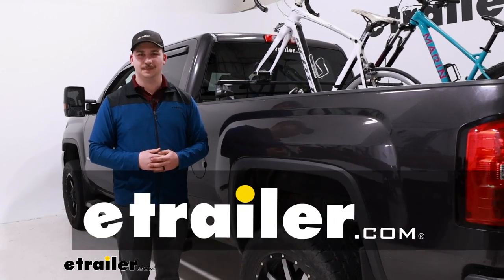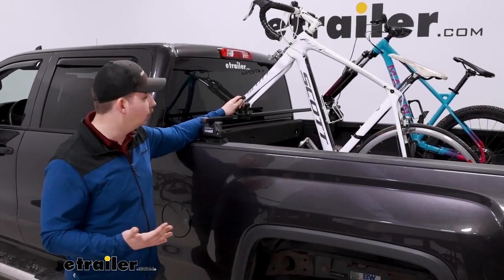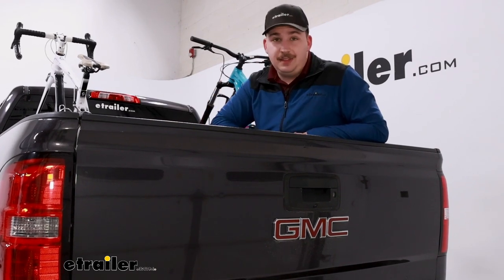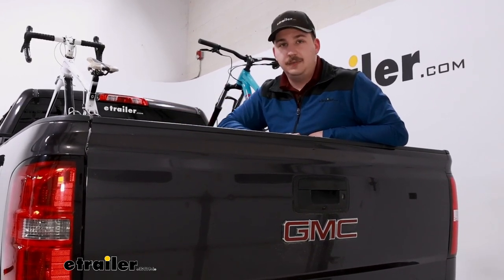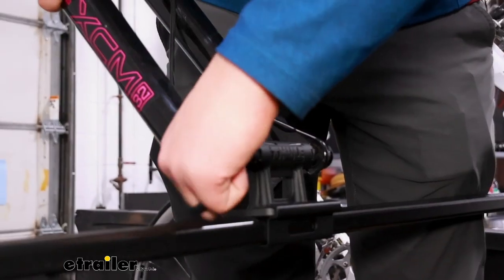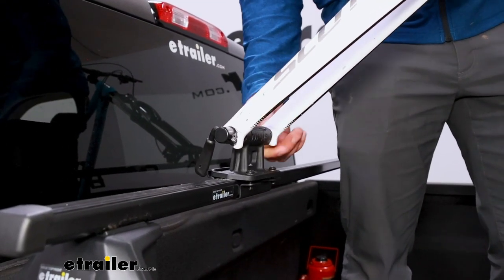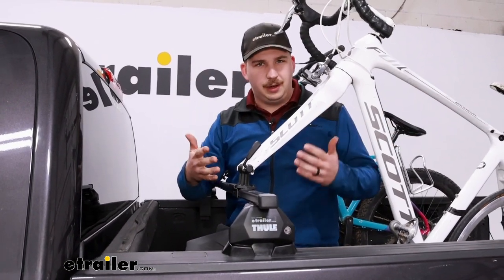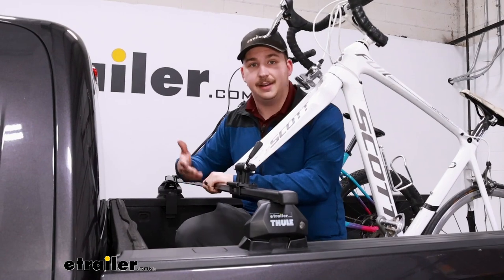Setting up the Thule Bed Rider Pro Truck Bed Bike Rack for 2 Bikes on your 2016 GMC Sierra 2500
Click for more info and reviews of this Thule Truck Bed Bike Racks:

Hi, everyone.  Aiden here with etrailer.  Today we're gonna be taking a look at the Thule Bed Rider Pro Truck Bed Bike Rack for full size trucks and seeing how it fits and installs on our 2016 GMC Sierra 2500.  This is going to be a great way to carry up to two bikes with you mounted by the forks of your bike.  You're gonna have to take the front tire off, but it'll work with a variety of quick release skewers and through axles.  It comes with the different adapters to get them mounted up and it's going to hold them very secure.

So if you've got a truck bed, you maybe don't want to use a tailgate pad or a hitch mounted rack, this is gonna be another option you have.  Let's check it out.  Now personally I really like tailgate pads for trucks just because they're relatively inexpensive, easy to set up, and you can take 'em off just as easily when they're not in use.  But if you're looking at an option like this then that might be because a tailgate pad isn't something you want.  Whether it be that you've got something in the hitch that's maybe getting a little too close for comfort, maybe a trailer or a camper and you don't like the tires hanging out over the back of the tailgate here, or we just want free access to lower down our tailgate, or see out the backup camera without bikes getting in the way.

We can do that with a bike rack like this because it has all the bikes towards the front of the vehicle.  We get full room to open and lower the tailgate and we don't have to take our bikes off to do so.  Now we have two bikes in here right now to demonstrate, one, the full capacity of the bike rack.  You can put a add-on fork block in the middle if you wanted to and had a third bike to carry.  But also just to show you the different types of bikes you can support.

Our larger mountain bike here uses a through axle and you've got in one of the adapters to accommodate for that axle.  And like I showed you before, it's a very solid fit.  And then to my right, we've got our quick release which with that one just throw the lever and maybe loosen it up a little bit if it's a little tight.  And you can just pop that up and out.  So very quick and easy to get installed or uninstalled.

And then flip that lever to get it secured down again.  Now these fork blocks attach to what is essentially just a crossbar.  That makes it very solid and sturdy, clamps onto the bed rails, and the fork blocks can be slid back and forth anywhere along this crossbar.  So we've got both of ours set to the outside edges of the truck bed right now.  So we can easily load from the side depending on your height obviously, and what the truck is like.  But you could also set these off to maybe the passenger side.  So from the driver's seat, we can maybe see back through the rear view mirror a little bit easier by offsetting them.  And then the other side of our bag can be dedicated towards some cargo like duffel bags for camping gear.  Really the possibilities are endless.  And with the 74 inch crossbar here for the full size truck beds, you've got room in the middle where again, you could add an add-on bike.  This installs bike clamping onto the bed rails.  And like I mentioned before, it's a very solid fit.  It's gonna help you support a weight capacity of 40 pounds per bike.  So even for our mountain bike on the other side we've got plenty of room to spare in terms of weight capacity.  And then on the ends of the bars here we're going to have what are essentially towers like you'd see on a roof rack that are locking.  So the locks do come with the kit, which is really great but when you pop those out that'll reveal the hardware that we use to tighten all of this down.  So the crossbar in these tower pieces clamp to the bases and that tightening is controlled by that bolt there.  So with it locked up no one can mess with it when you're not around.  And then there's a separate bolt that's used to clamp the actual base here onto the bedrail.  And those clamps are pretty universal for a variety of different full size trucks.  Even if you have something like the utility track that you might see in some Toyota trucks like a Tundra, it'll work for that.  And on the other side there is a locking mechanism to secure that bolt.  So even though this one is accessible, the other one isn't.  So you shouldn't be able to get the whole thing removed from the truck bed.  And I know I mentioned before something like a tailgate pad is very easy to remove whenever it's not in use, giving you back full access to your truck bed.  But so is this.  Those points that I mentioned earlier for clamping the c